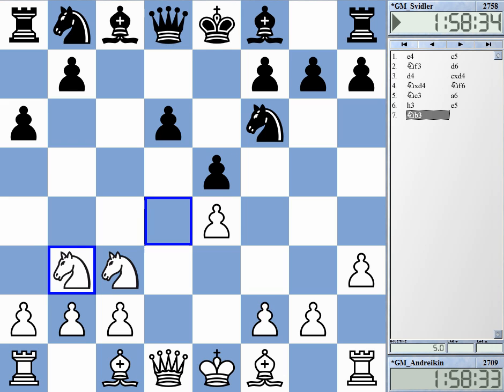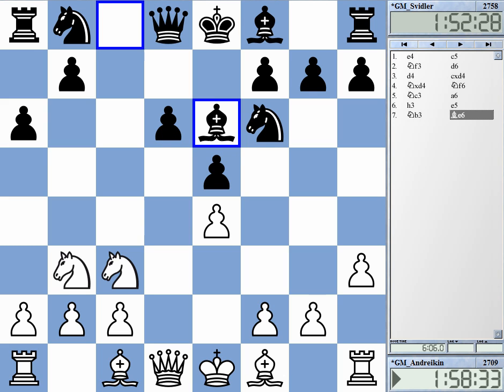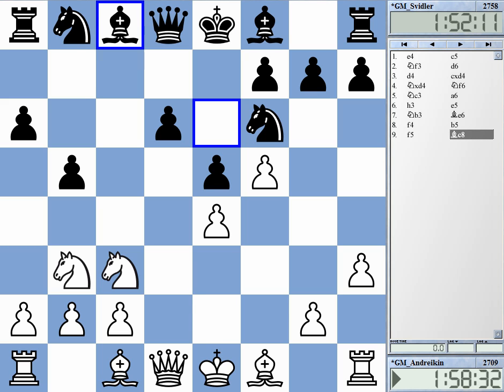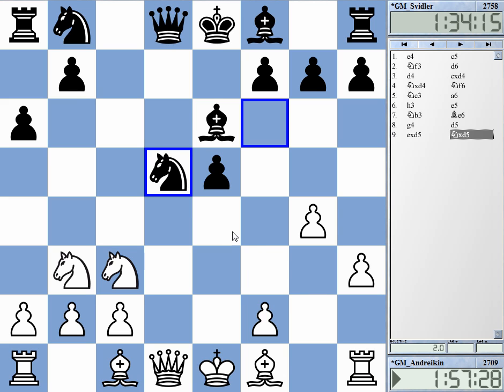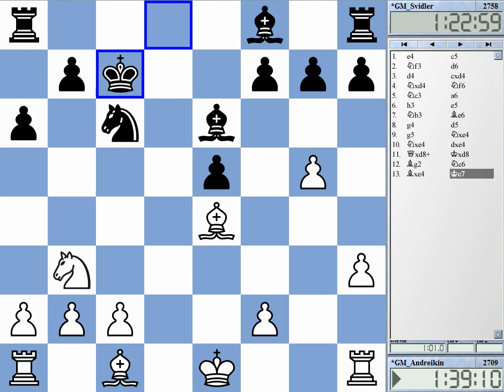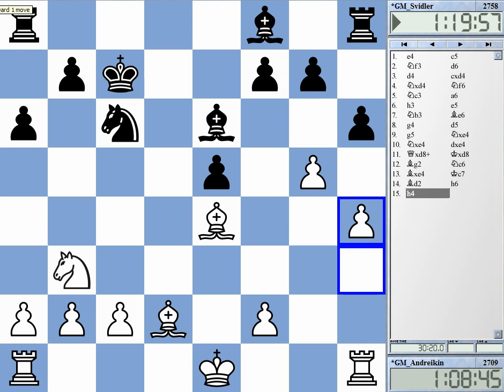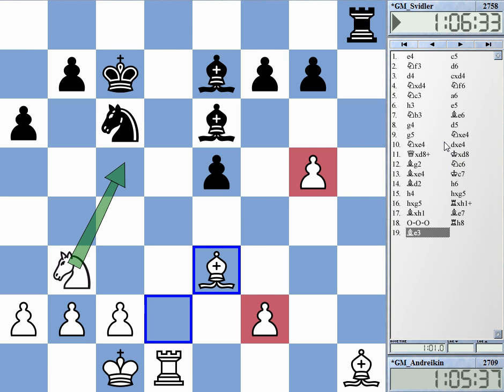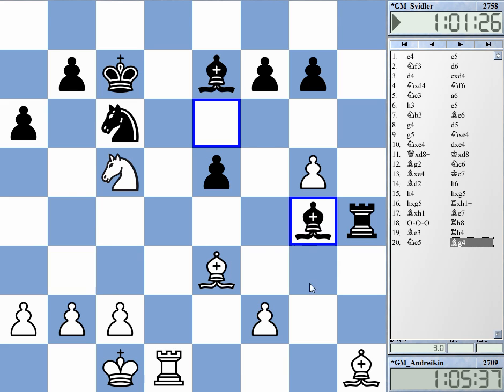Candidates 2014 Round 9 Andreikin vs Svidler Sicilian Najdorf